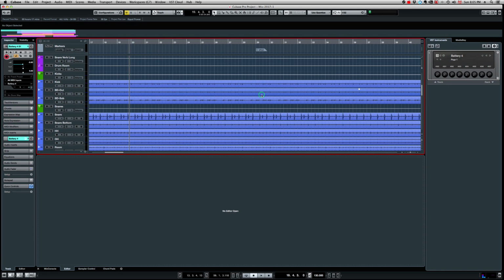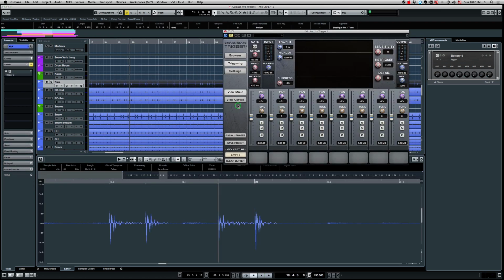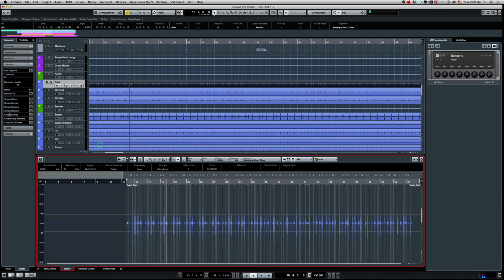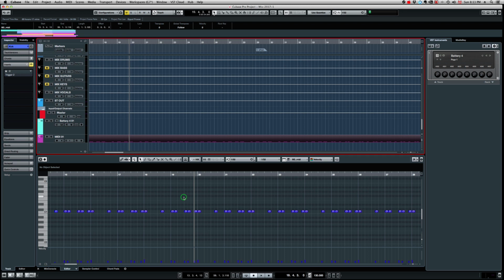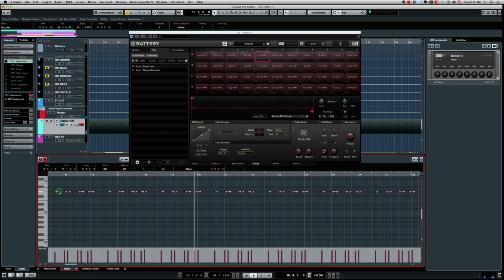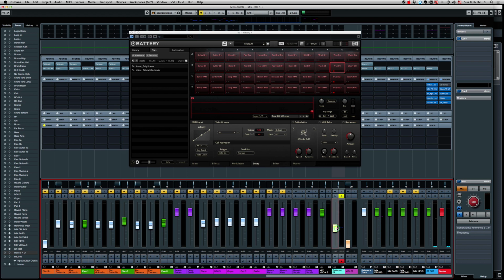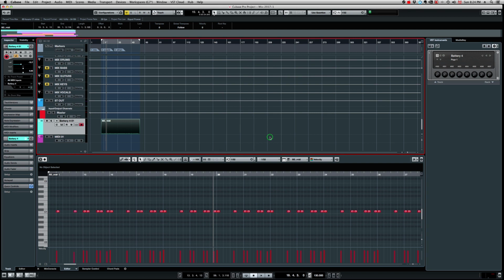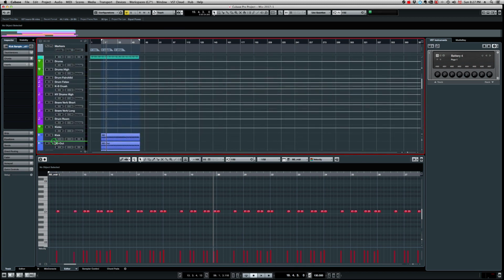Drum Replacement in CUBASE 9 - mixdown.online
Drum replacement in CUBASE 9

When it's time to do Drum Replacement, I will often use Trigger 2 as an insert plugin directly on the track I want to replace the sample on.

But there is another way of achieving the same thing in Cubase without the use of a third party plugin.

This is what I'm gonna show you in this video.

MANY THANKS!